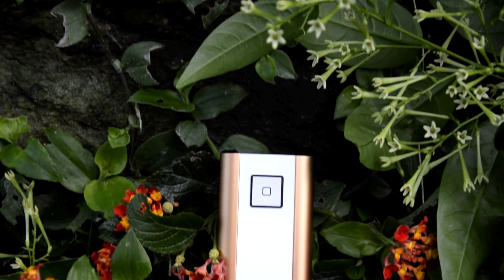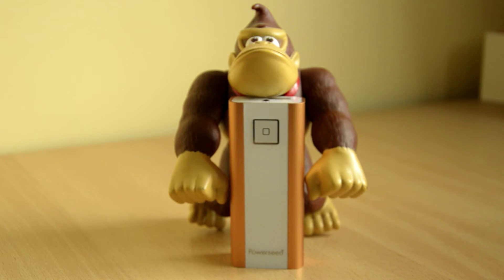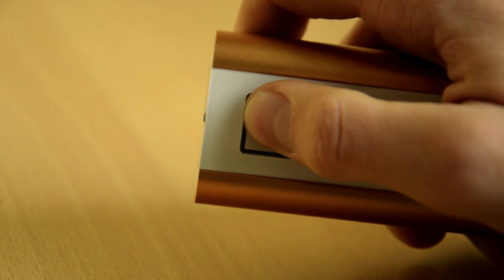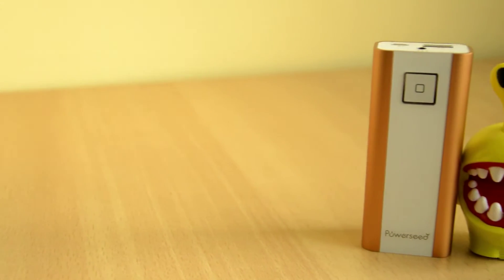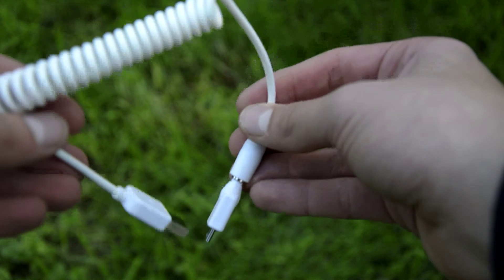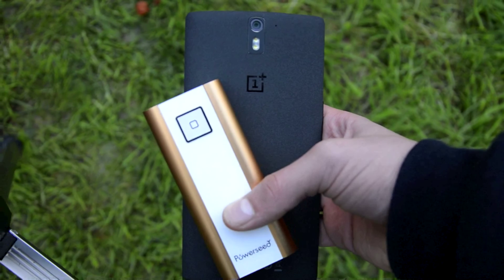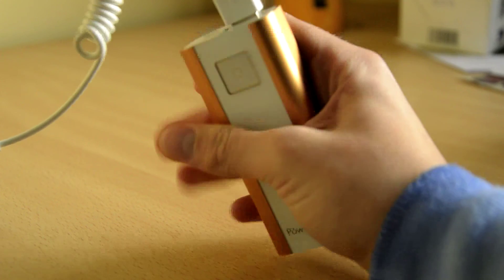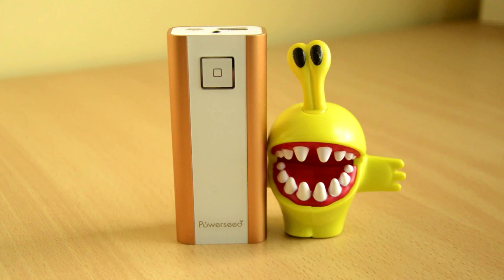Powerseed Executive Pro (PS 4800) Review!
Stylish, but definitely not the best Powerbank out there!